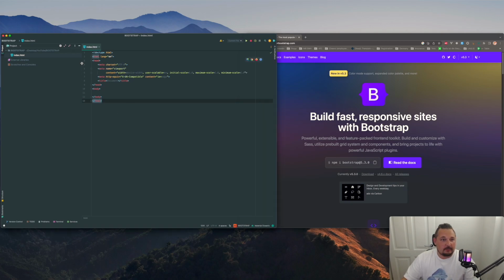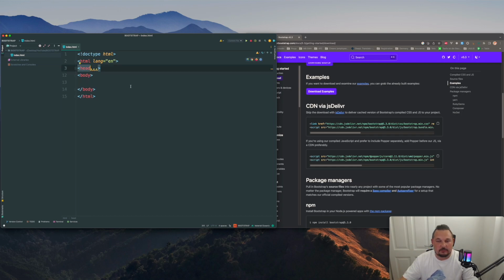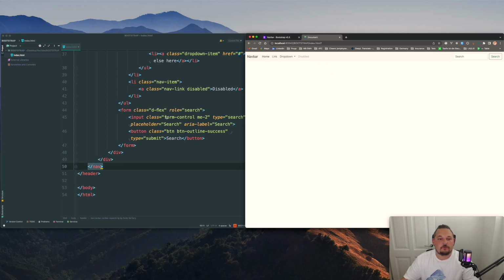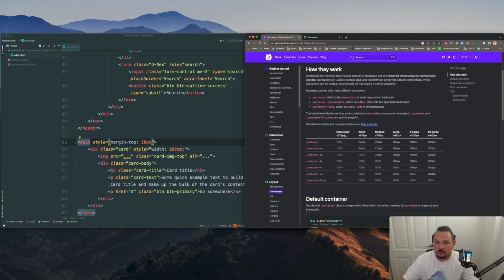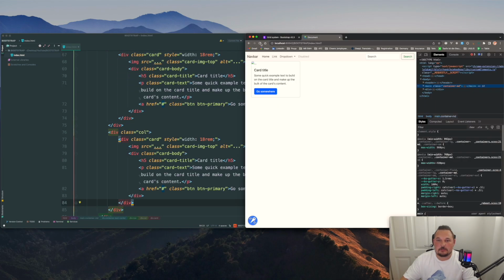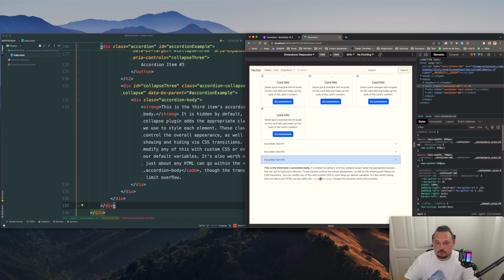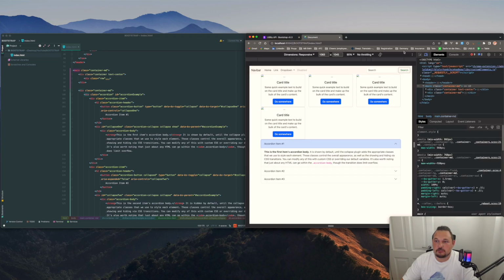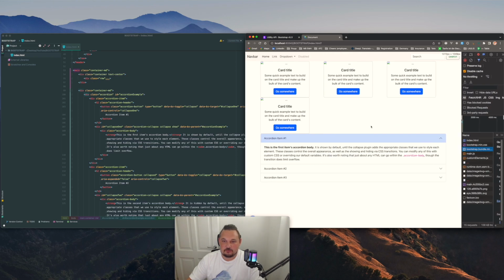Web-page in 5 minutes? Seriously?! BOOTSTRAP v5.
Hi lads! In this video i'll show how you can create a web-page in literally 5 minutes:) Please welcome - all-mighty BOOTSTRAP v5.

Your likes and subscription will motivate me a lot! Thank you folks!